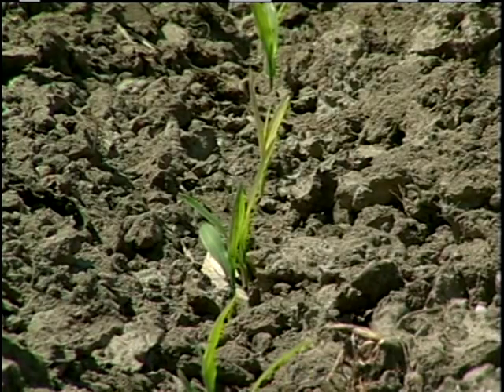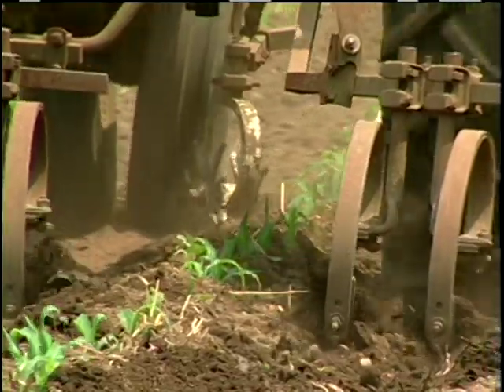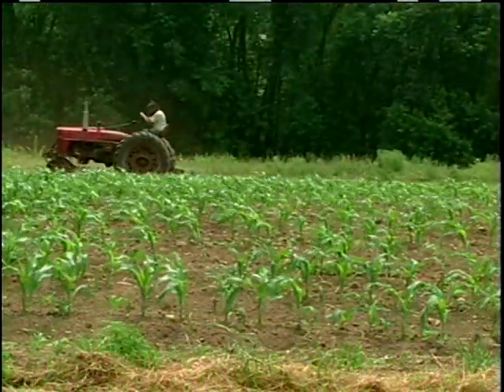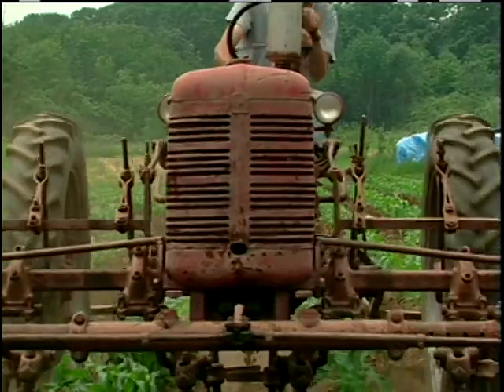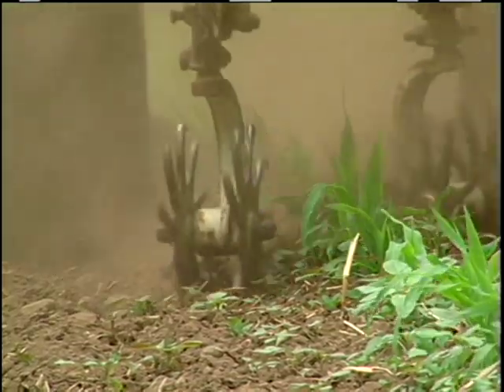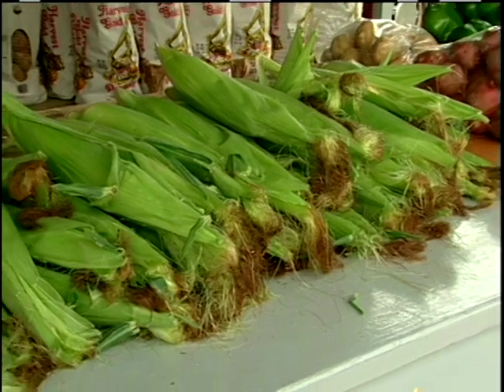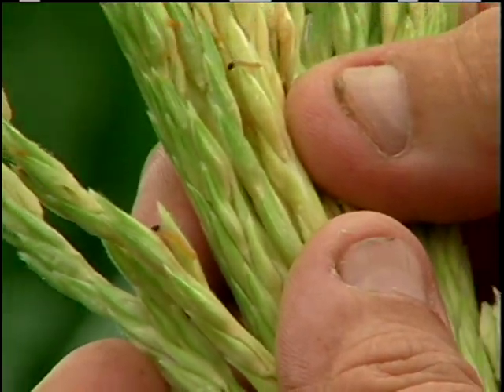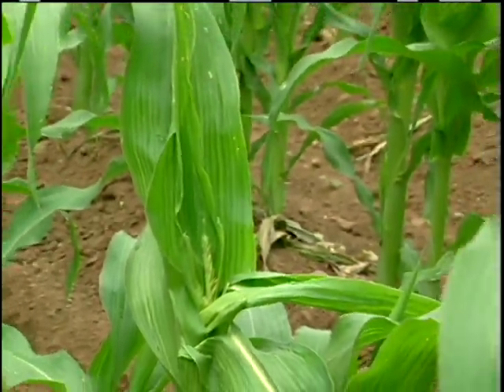Sweet Corn - Hutchins Farm, Concord, MA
Sweet Corn - Hutchins Farm, Concord, MA - University of Vermont Extension 2005 - - University of Vermont Center for Sustainable Agriculture. Uploaded with permission. Noncommercial use only. Gordon Bemis, Hutchins Farm, Concord MA * Mechanical cultivation for Weed Control * Spraying B.t. for European Corn Borer. A 42-minute educational video featuring 10 farms in 4 northeastern states. Produced by: Vern Grubinger, University of Vermont, Ruth Hazzard, University of Massachusetts Extension. With funding from: Northeast Sustainable Agriculture Research and Education (SARE) Program, U.S.D.A.